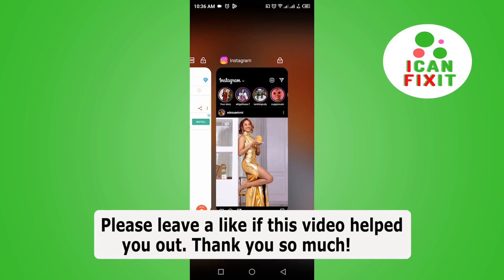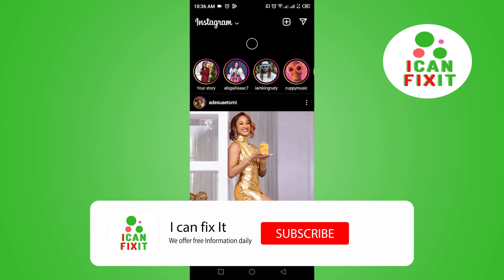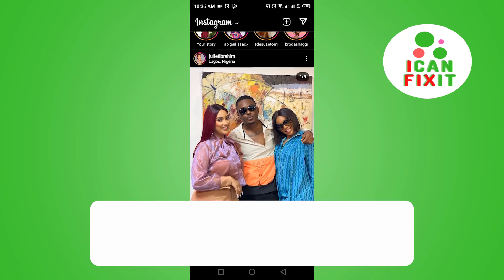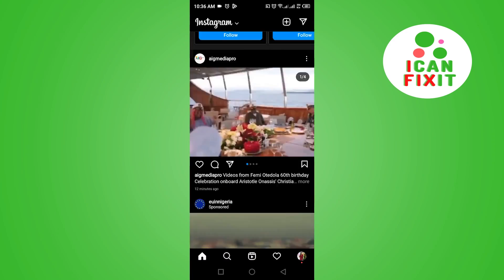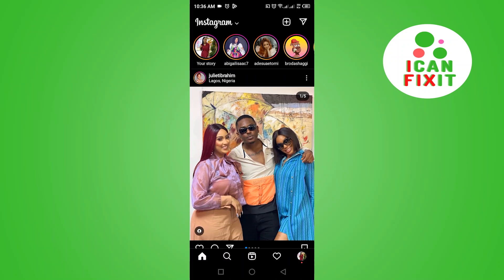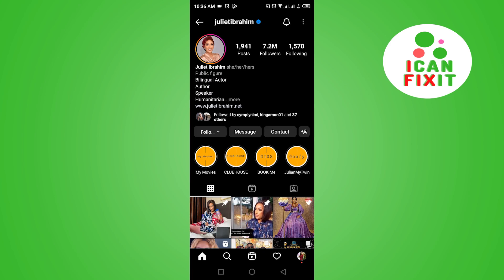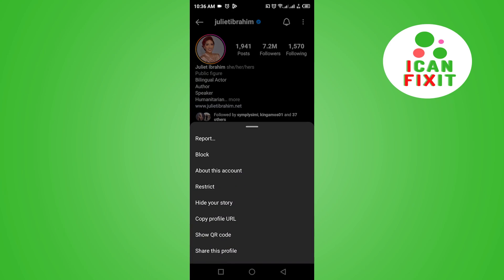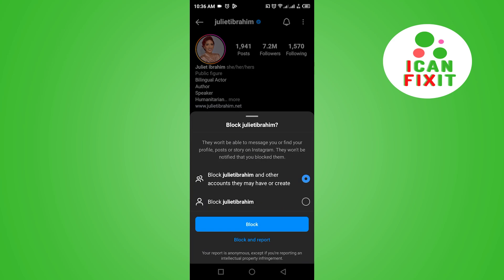How To Block Someone On Instagram without them knowing | Quick & Easy | 2022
In this video, I will show you how to How To Block Someone On Instagram without them knowing in 2022. The steps and explanations given in this video are simple and easy to follow.

At the end of this video, you will learn how to How To Block Someone On Instagram without them knowing.